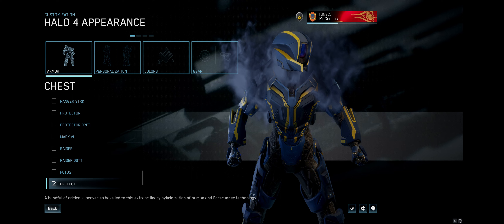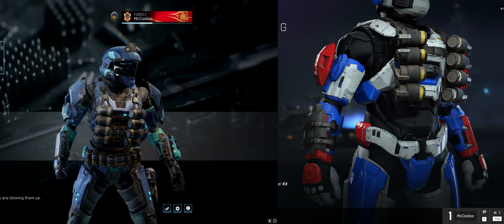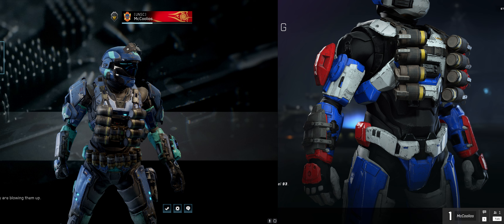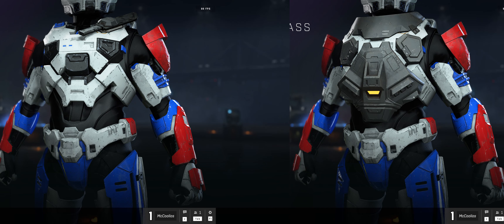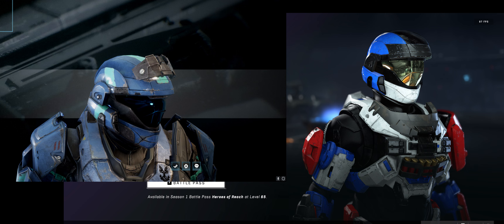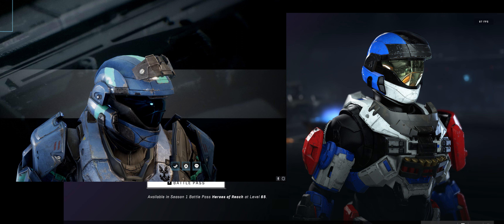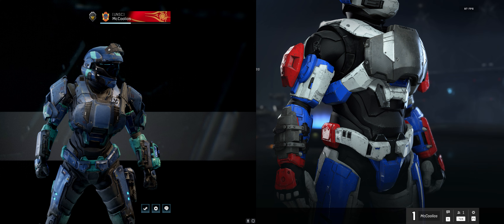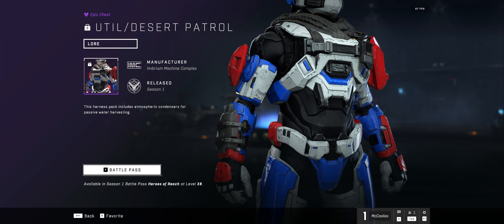The smart way 343 tricks you into thinking your armor is unique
At first glance, they might seem totally 'unique' but there's actually some trickery that's pretty smart.  How will this affect development in the future?